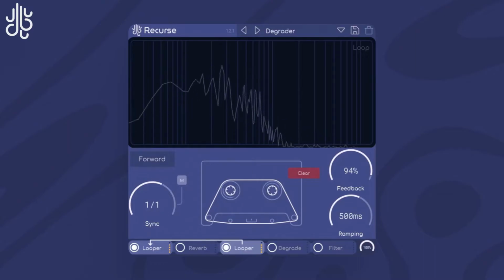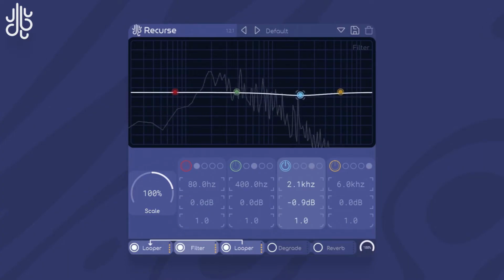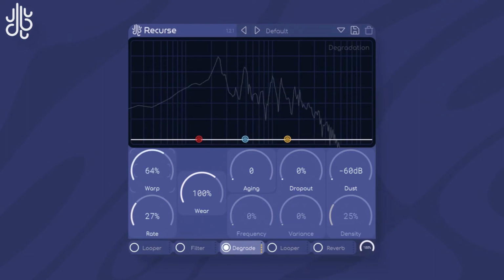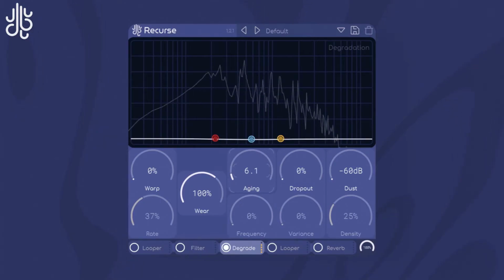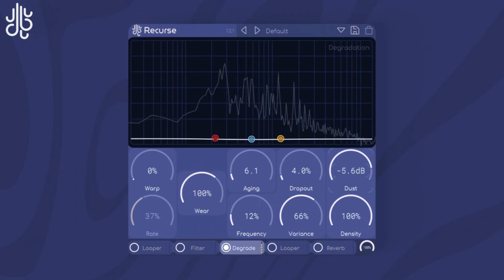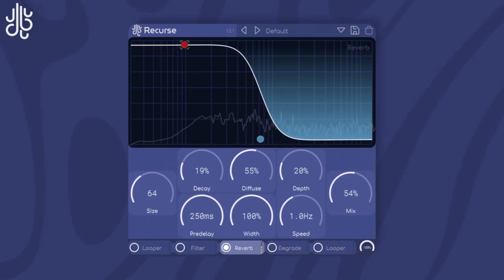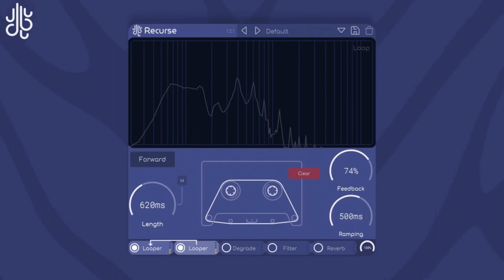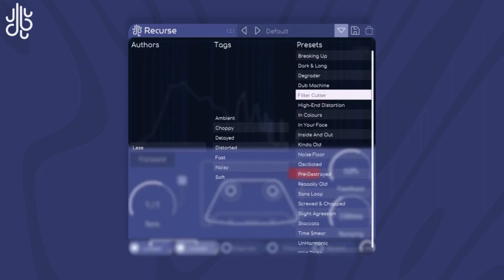Lese - Recurse (Effects Overview)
An overview of Recurse's audio processing systems. Another video will go over how it's various presets sound.